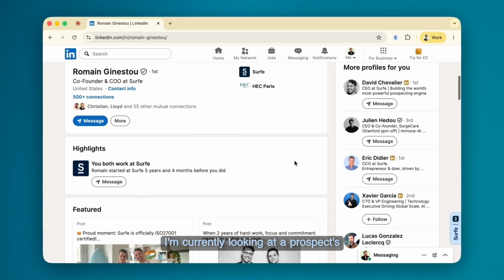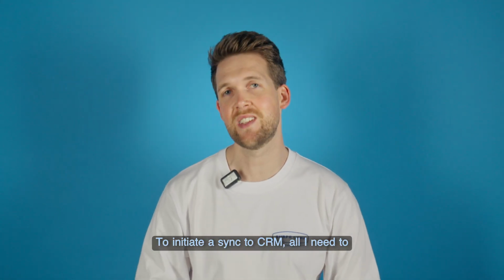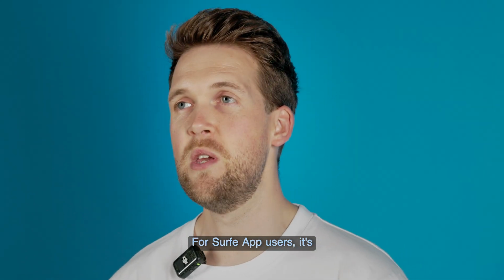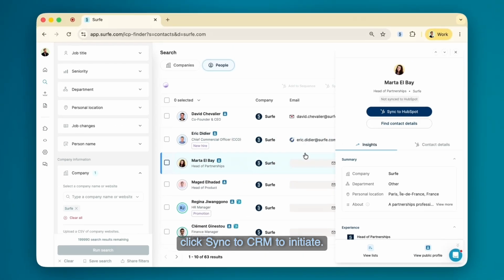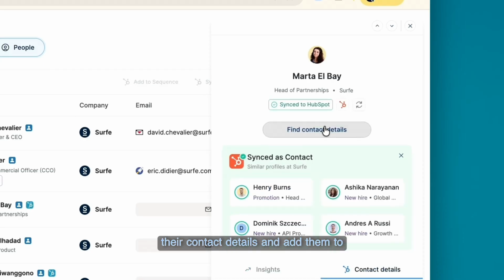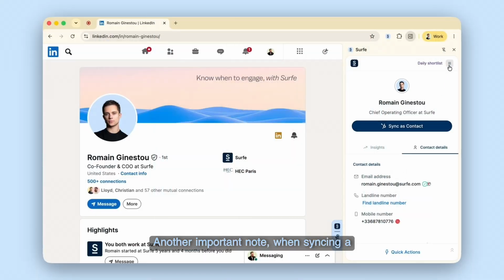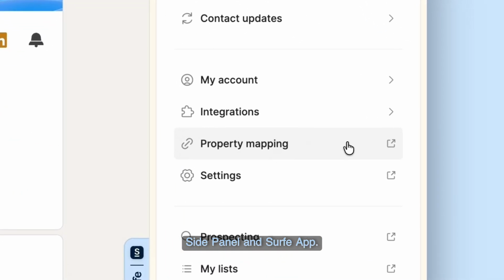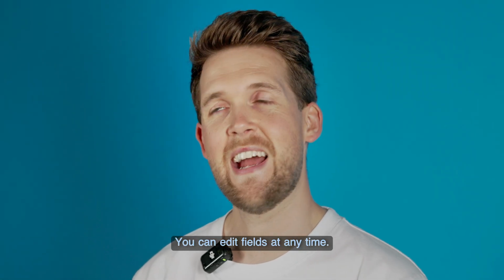Add Prospects to HubSpot or Salesforce in 1 Click (with Surfe)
Welcome to Surfe, the future of sales and prospecting.

In this video, we’ll show you how to connect Surfe to your CRM and sync your first contacts - with verified email addresses and phone numbers already attached. One click. That's it.

Surfe integrates directly with HubSpot, Salesforce, Pipedrive and Copper. No CRM? No problem - you can connect a Google account and use Google Sheets instead.

In this video:
00:00 Connecting Surfe to your CRM
00:39 Syncing a contact from the Side Panel
01:05 Syncing from the Surfe App
01:24 HubSpot vs Salesforce - what's different?